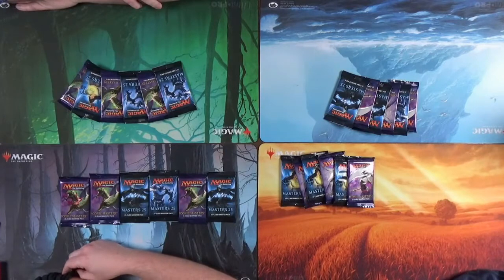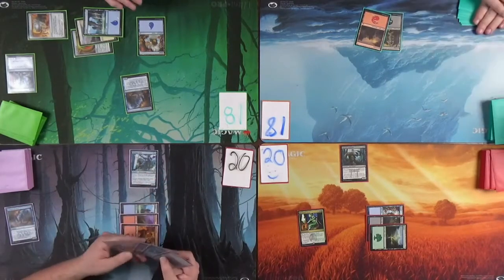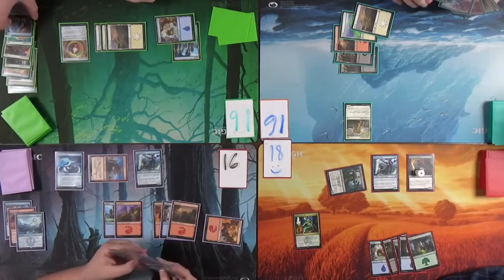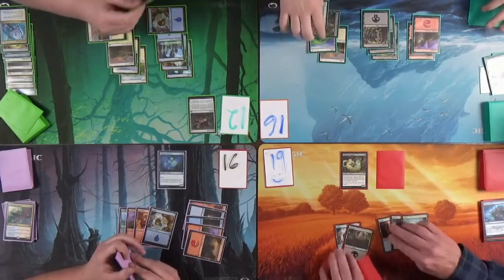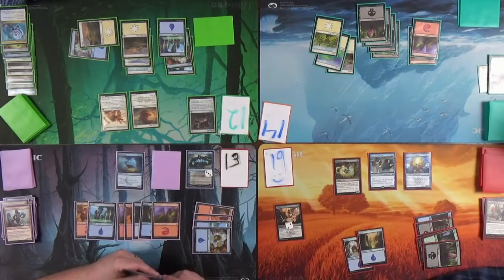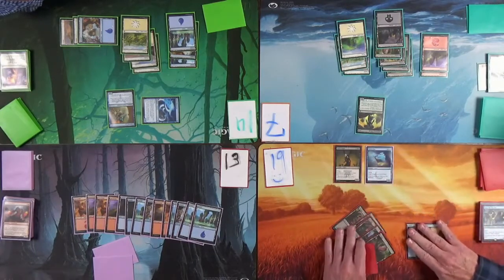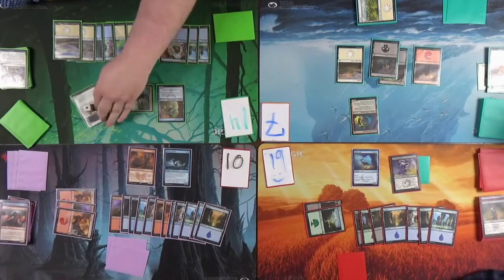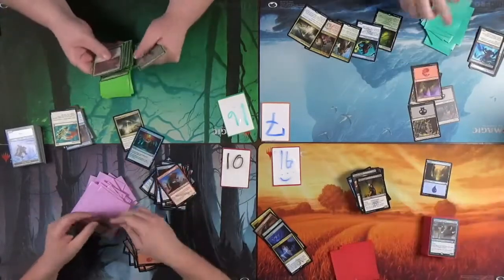Masters 25 and Iconic Masters Experimental Sealed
Steve, Kiley, Greg, and new guest Chris open up three packs of Iconic Masters and three packs of Masters 25 and see what happens in a sealed limited game!

We've always felt like these sets belonged together so we gave it a shot!